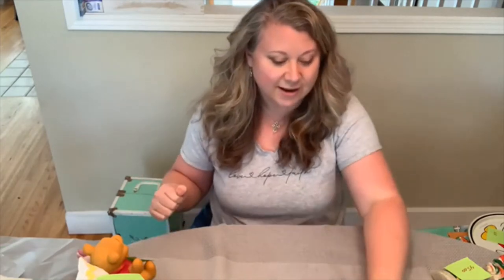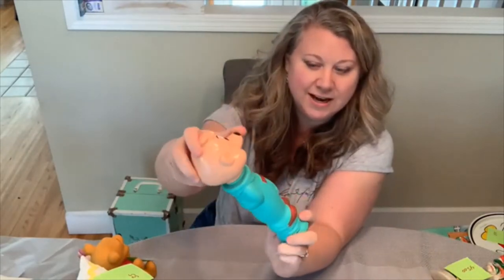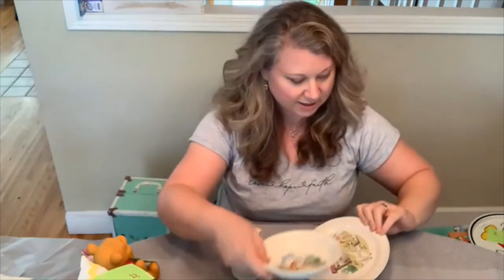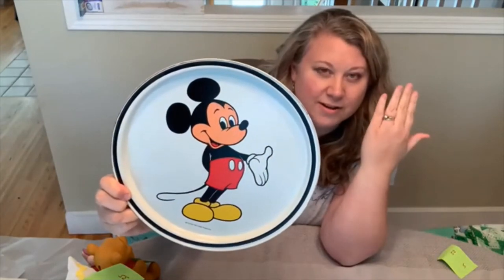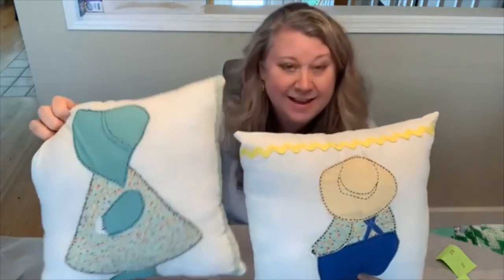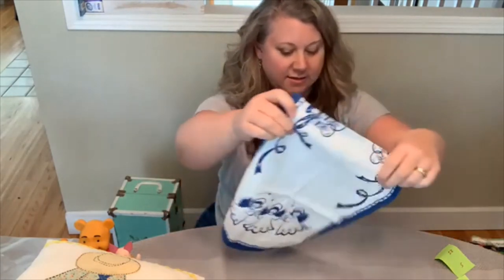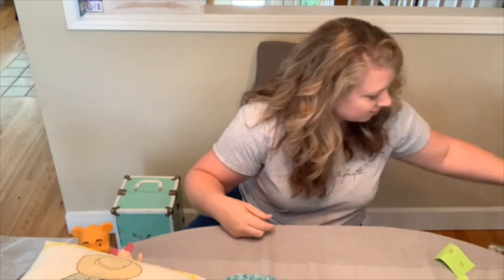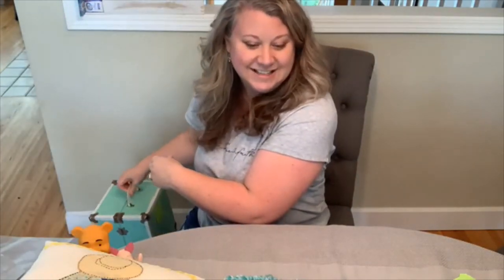Check Out Angela's Antique Mall Thrift Haul....What Did She Find?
This is Angela's Haul from our most recent Thrift With Us video... We met Madge, have you? Who is she you ask? Well watch our recent antique mall shopping video to find out...